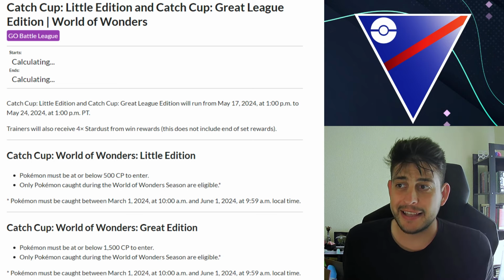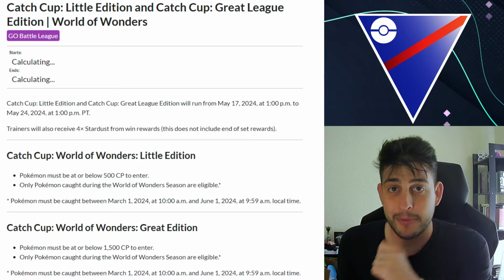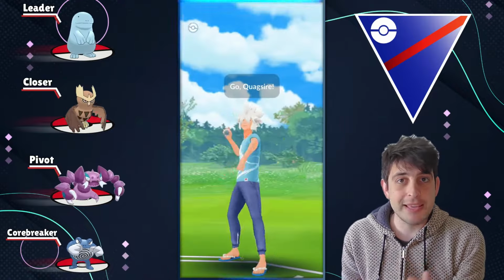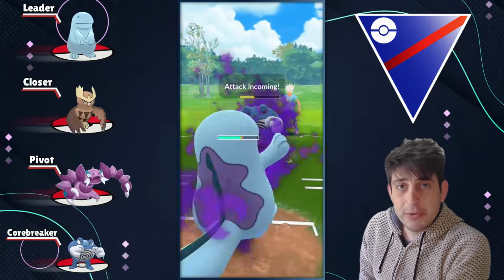The BEST Catch Cup Teams for Great League in GO Battle League - Pokemon GO PvP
Today we dive into Great League Open or just Catch Cup!
I am showcasing my best 4 Team Recommendations for Great League!